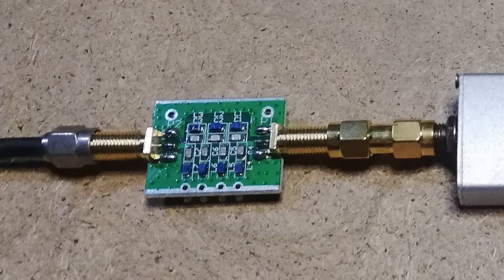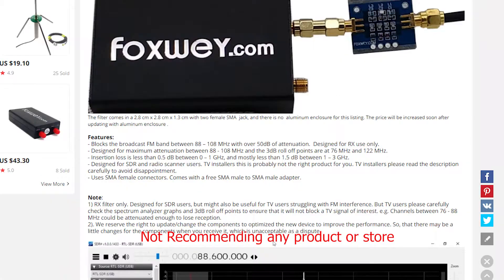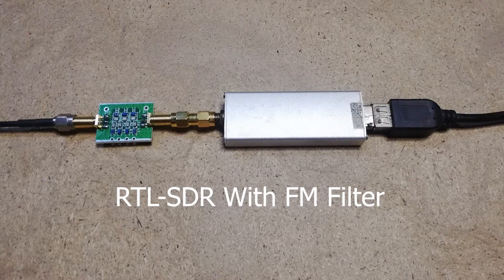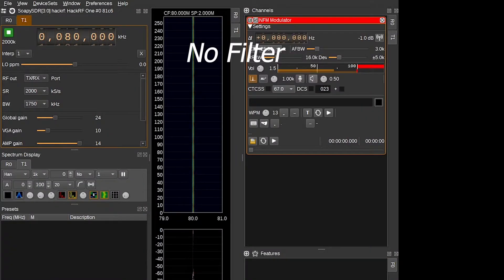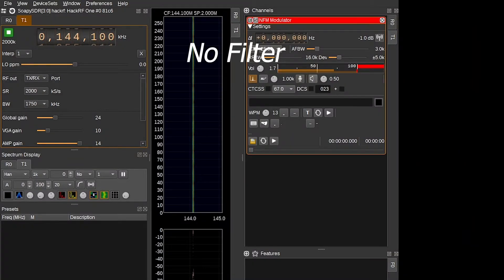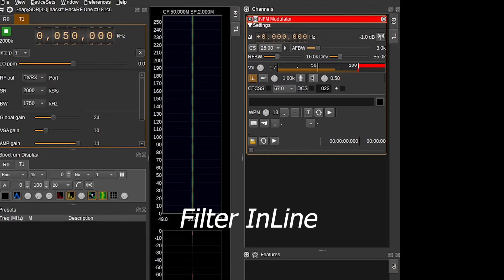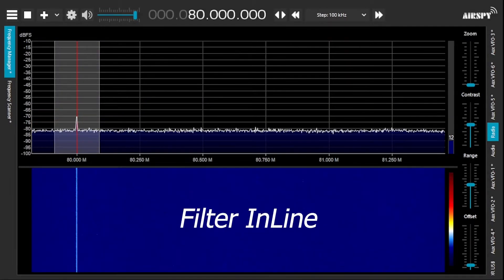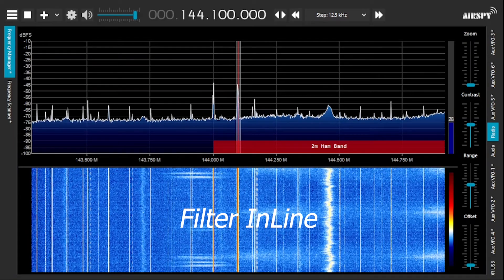Broadcast Fm Band Stop Reject Filter (88 - 108 Mhz Fm Trap) | RTL-SDR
RTL-SDR usb dongle and other broadband radio receiver devices suffer selectivity. Strong FM signals overload their RF front-end so that they cannot work on weak signals. These SDR receivers and transmitters include Airspy, Rfspace, Hackrf, Funcube dongle pro, lime sdr mini etc.

Broadcast Fm Band Stop filter comes to rescue. It is designed to stop signals in the range of 88-108 Mhz. It enables you to work on weak signals.